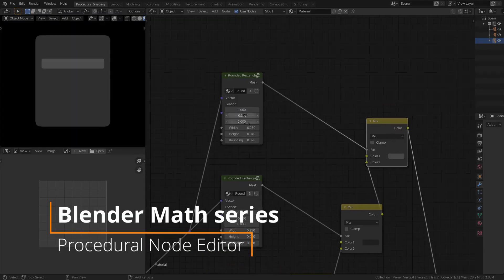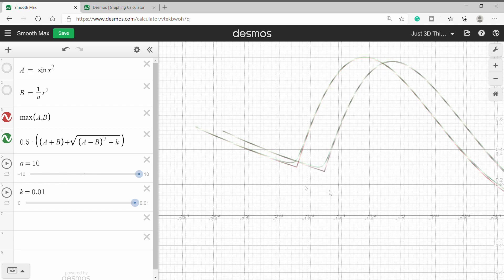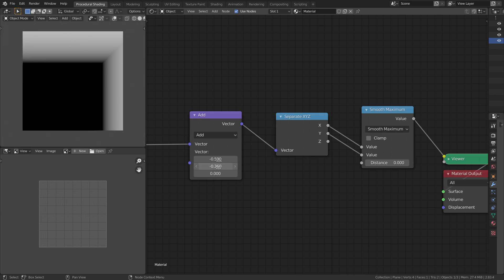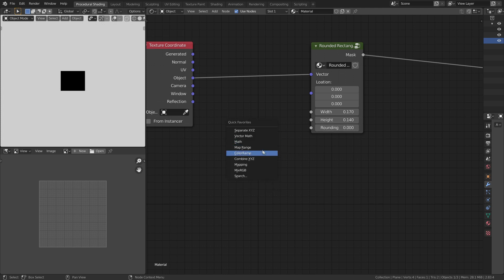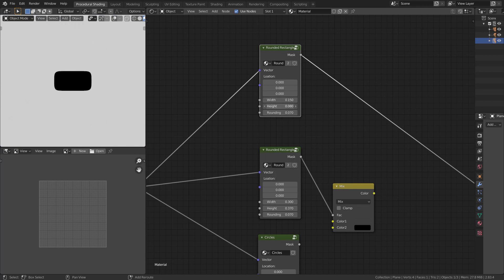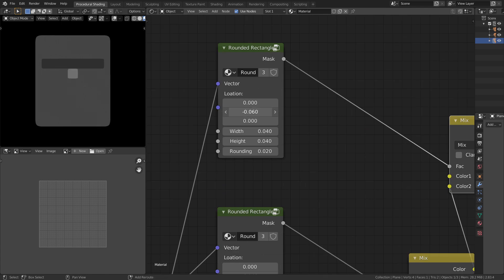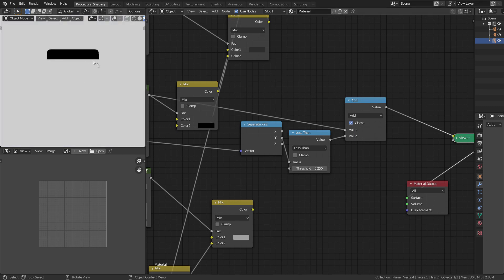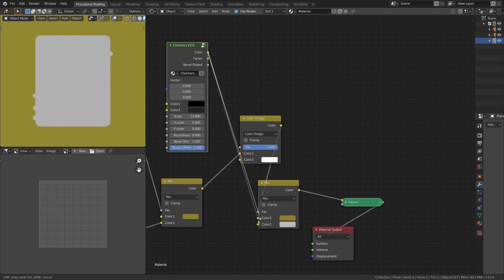Building Procedural Node Editor using Shader Nodes - Blender 2.83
In this tutorial, Let's make node editor procedurally in blender using shader nodes. Enjoy and keep blending!